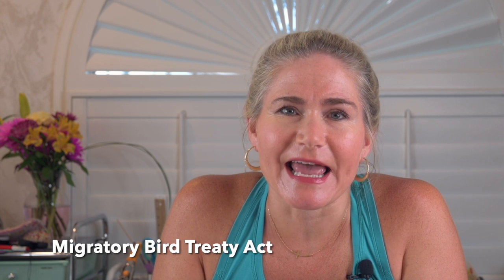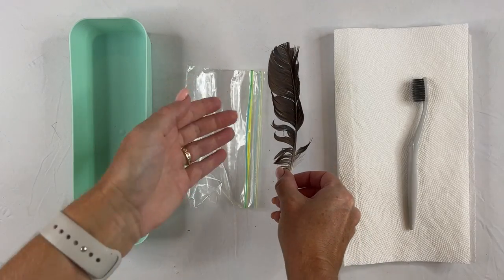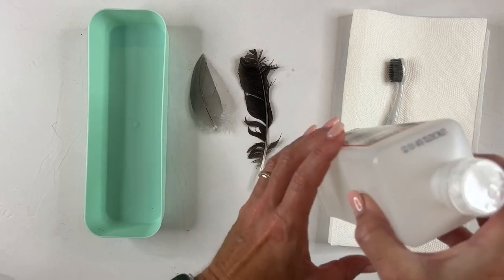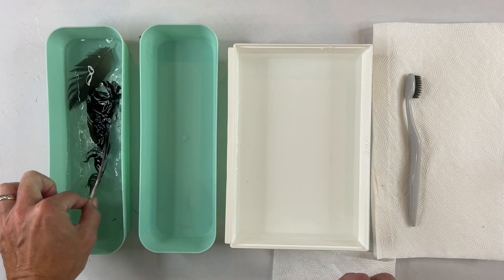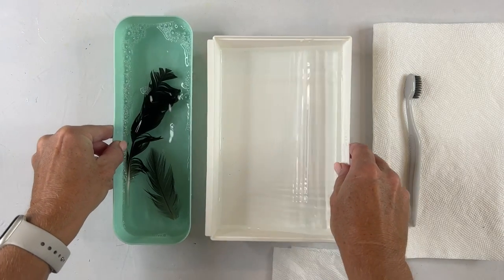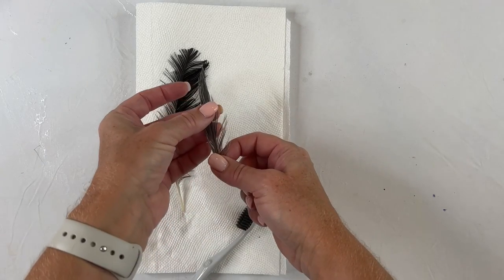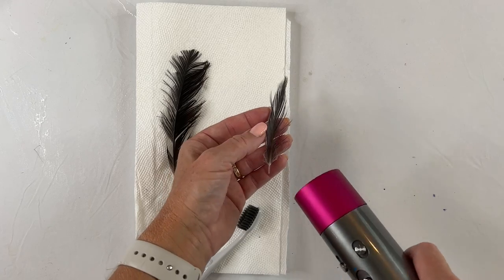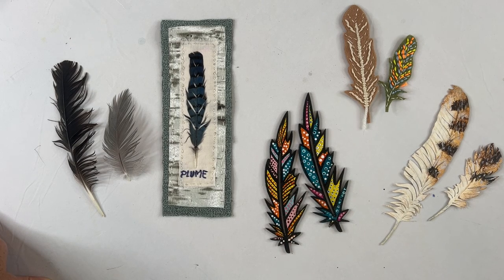How to Clean & Santitize Feathers To Use in Artwork and Slow Stitching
Feathers are beautiful treasures from nature that can be used in artwork from mixed media, journals, and slow stitching projects. But, did you know that in the USA, not all feathers are allowed to be gathered and collected?

Be sure to check out the Migratory Bird Treaty Act

 and peruse the list of protected birds.

If you do find a feather that qualifies for a collection or that you want to use in your artwork, be sure to clean it properly. Feathers can contain parasites, bacteria, and other debris. In today's video, I show a method to remove parasites, sanitize the feather, clean, dry, and shape the feather.

✅ RedBubble: bellamells